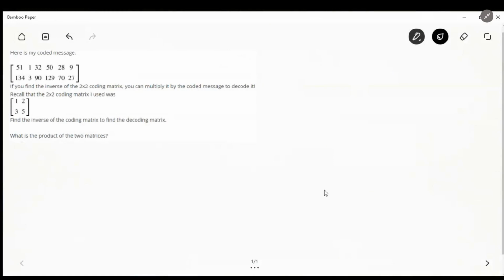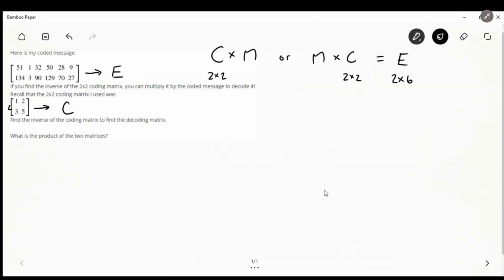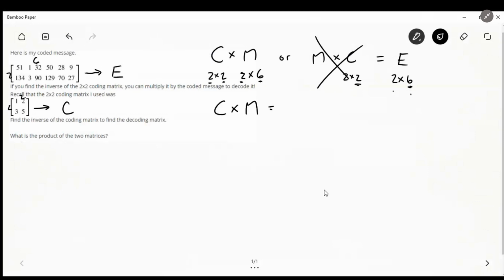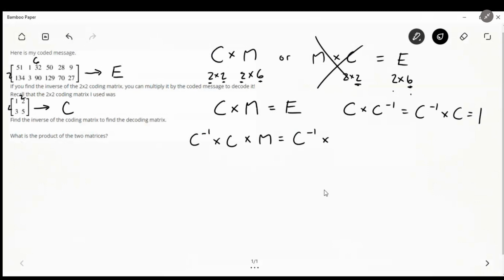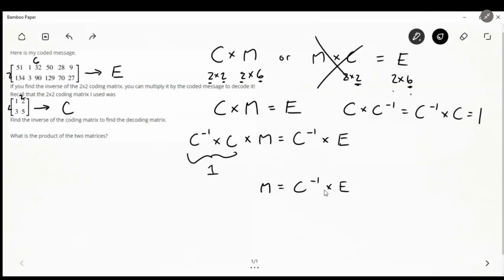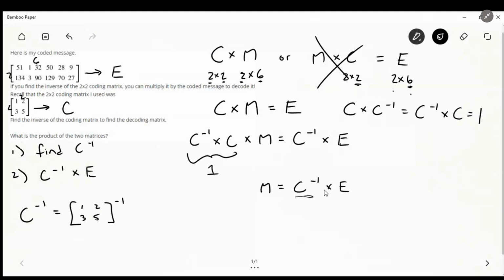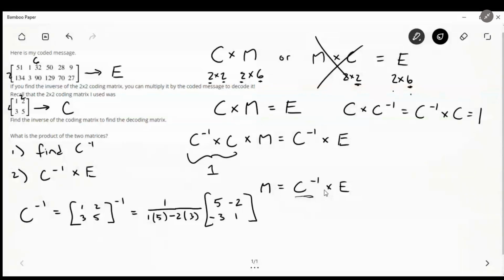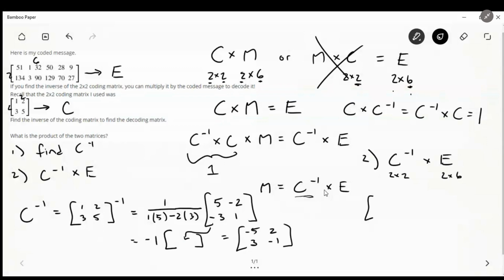Unencrypting Message Using Inverse Matrix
Question: Systems of equations and matrice
Here is my coded message. If you find the inverse of the 2x2 coding matrix, you can multiply it by the coded message to decode it!Recall that the 2x2 coding matrix I used wasFind the inverse of the coding matrix to find the decoding matrix.What is the product of the two matrices?Now that you have the decoded numbers, covert them to reveal the coded message. Recall:

Answered By:

Ethan S.